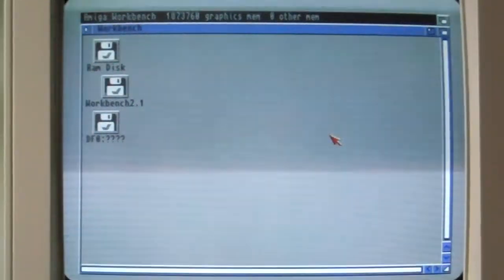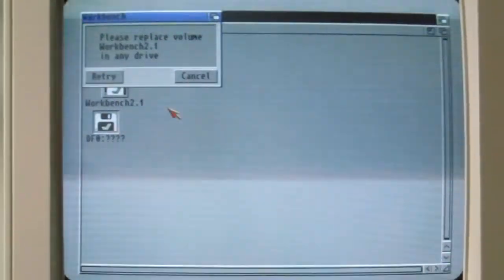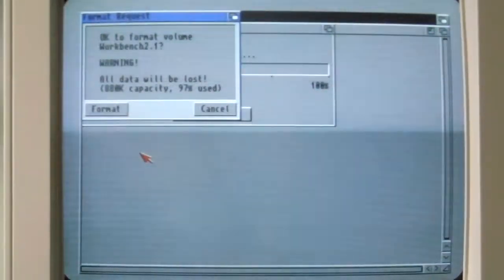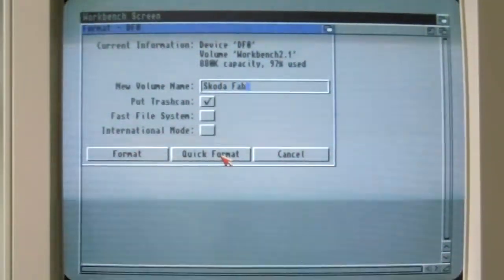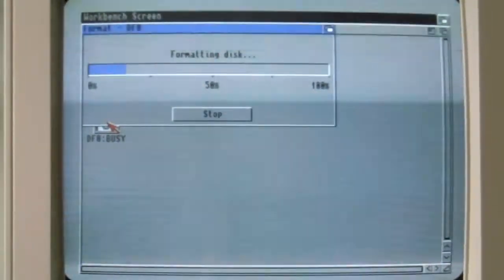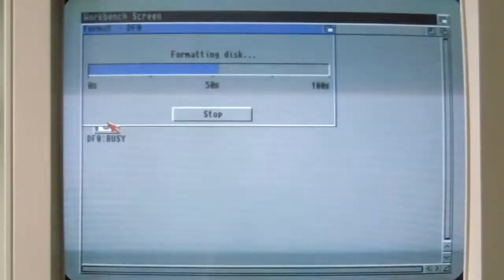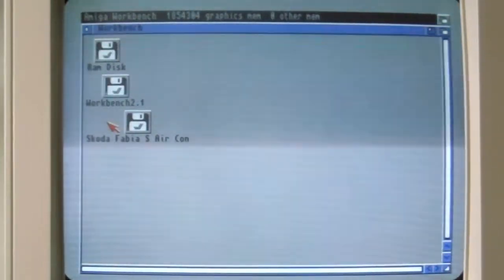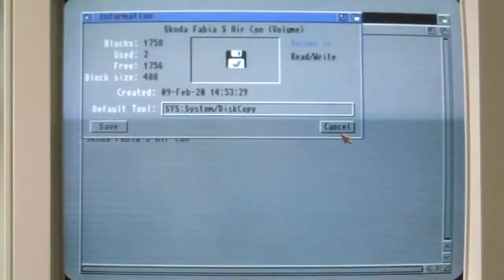How to format an Amiga 880k floppy disk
Formatting a floppy Double Sided Double Density disk on my Amiga A600.